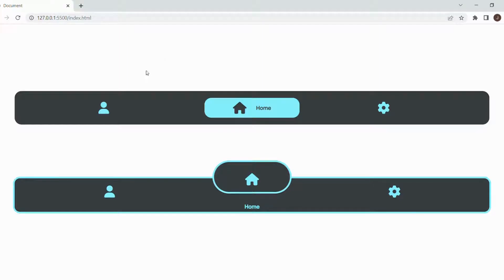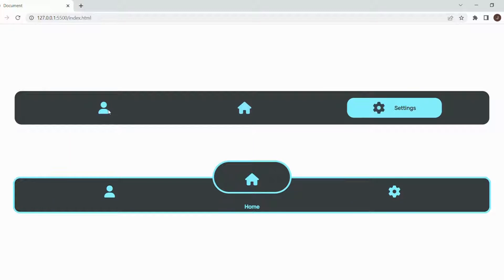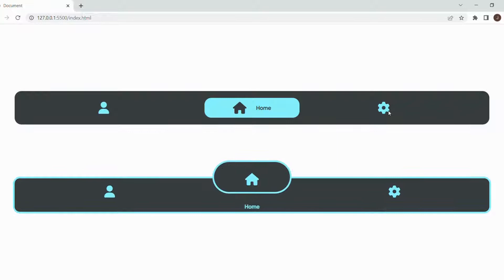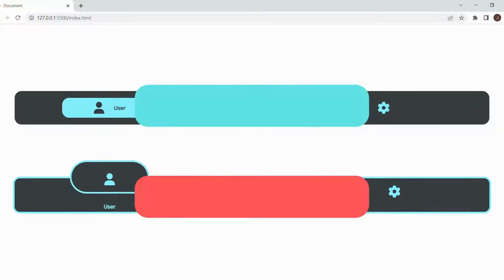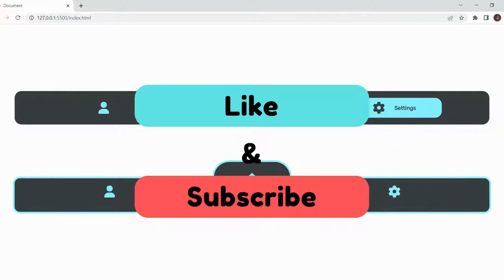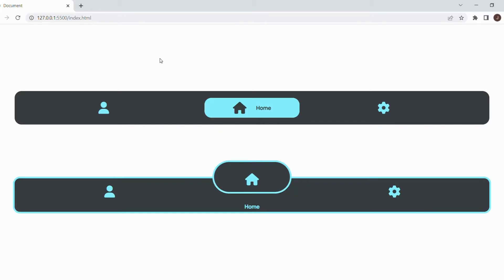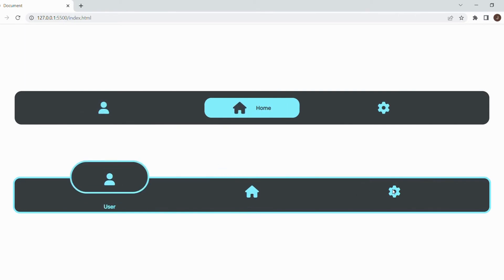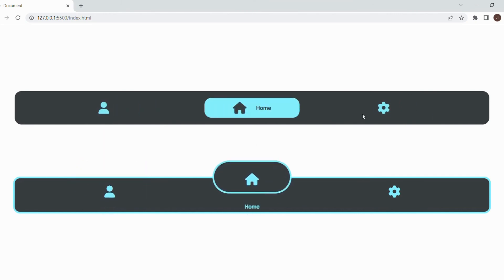Bottom NavBar With ONLY HTML + CSS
Do You Like This NabBar? Comment your opinions down below!